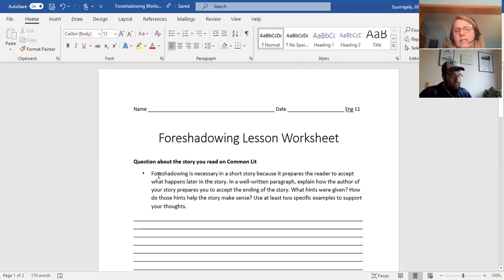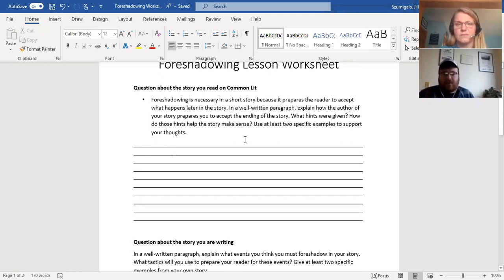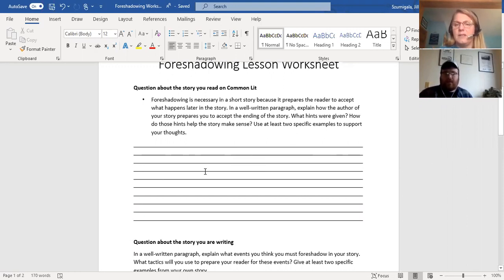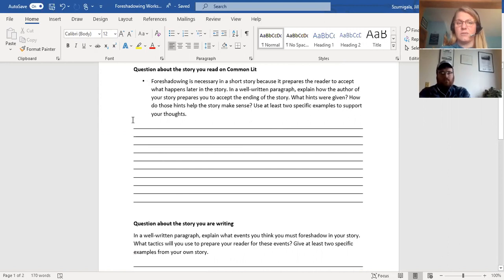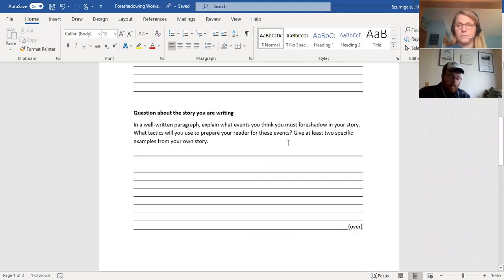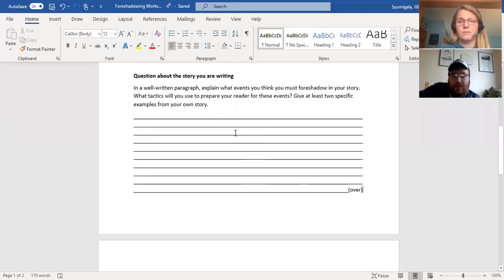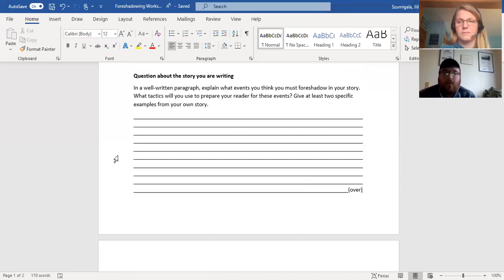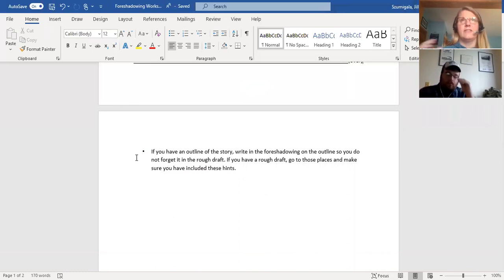Foreshadowing part 2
Part 2 of the foreshadowing lesson going over the homework for the week